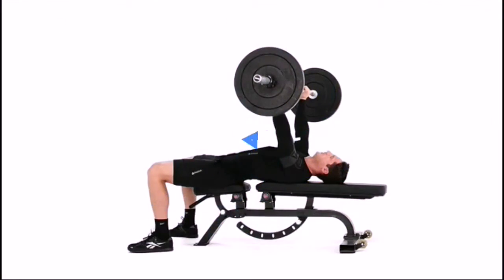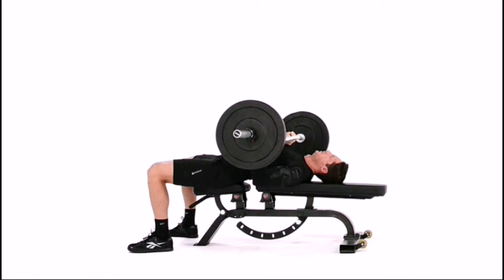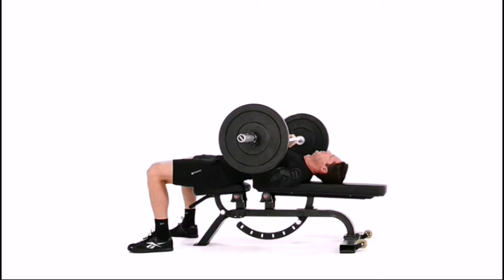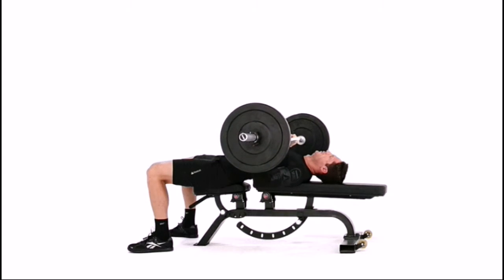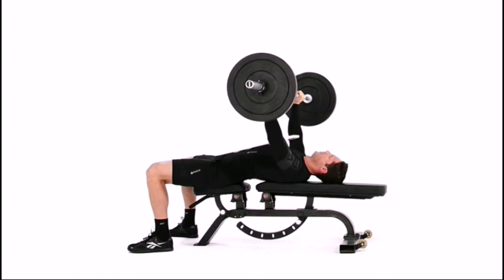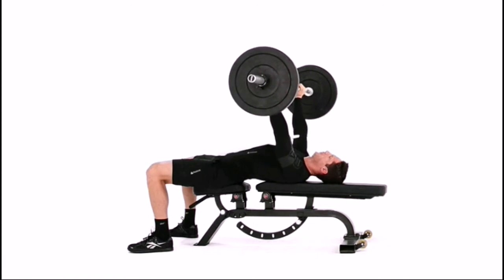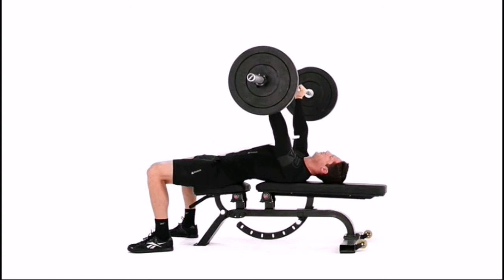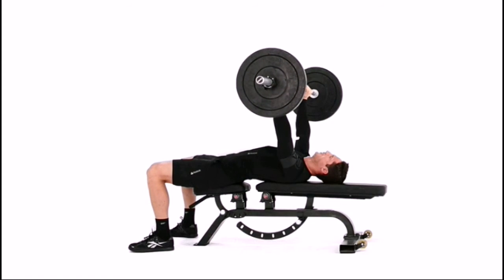Barbell Board Bench Press Exercise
Exercise Data
Type: Strength
Main Muscle Worked: Chest
Other Muscles:  Triceps
Equipment: Barbell
Level: Advanced

Barbell Board Bench Press Guide
 Perfect Chest
1.Lie on your back on a flat bench. Place a 3-inch board on your upper chest. Grab a barbell with an overhand grip just outside of shoulder-width and hold it directly above your chest with straight arms.
2.Lower the bar in a controlled motion until it touches the board. Keep your elbows tucked to your side. Pause at the bottom of the movement, and then press the bar back to the starting position.